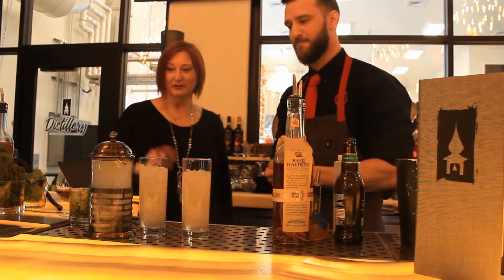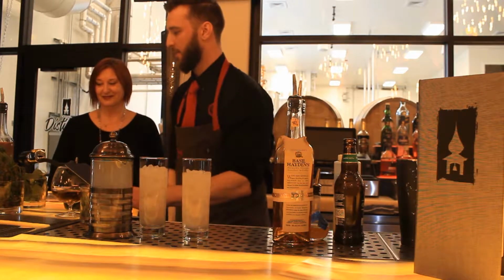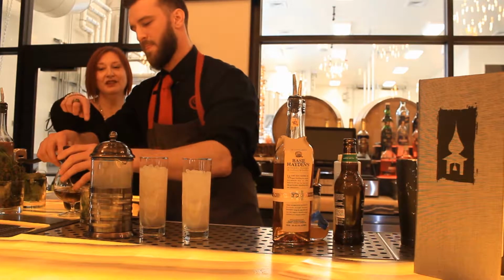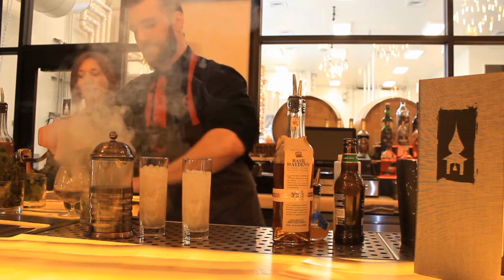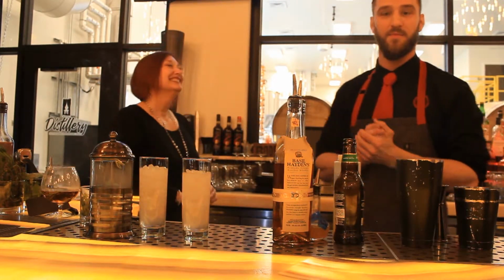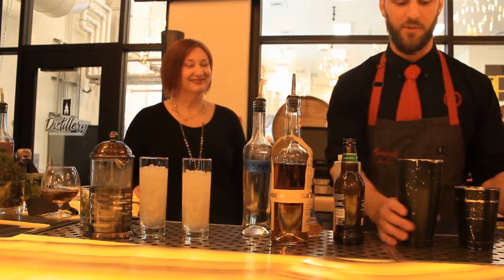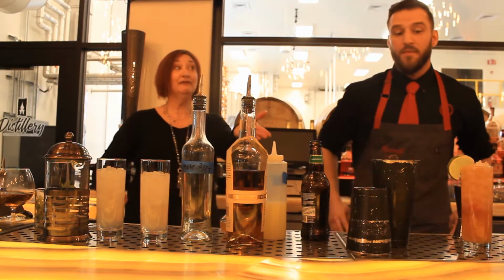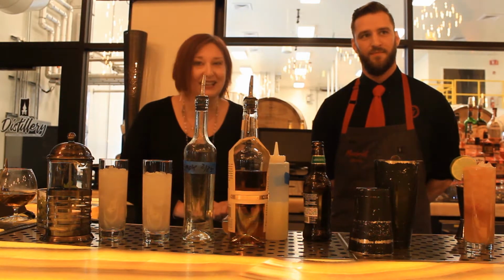Uncorked with Kayleigh Kriss- Meet Ryan, Mixologist at The Still House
Kayleigh gets an in-depth look at the drinkable magic created by Ryan at The Still House at Gervasi Vineyard. Ryan also explains what makes mixology such an art!